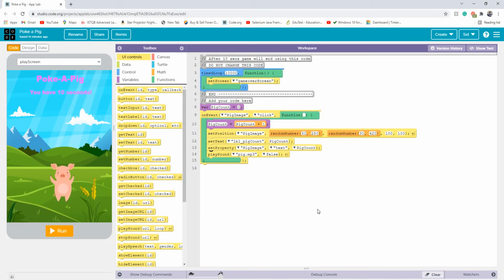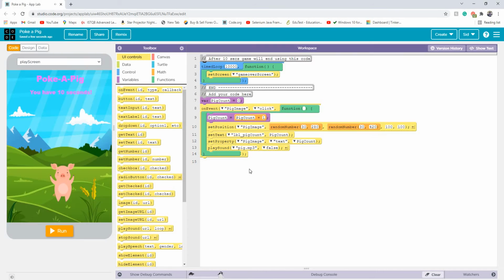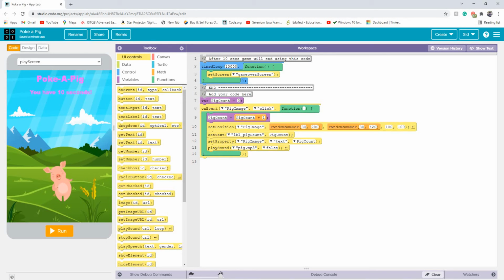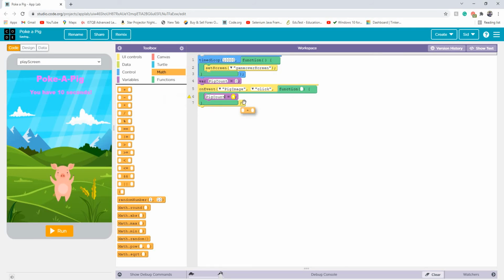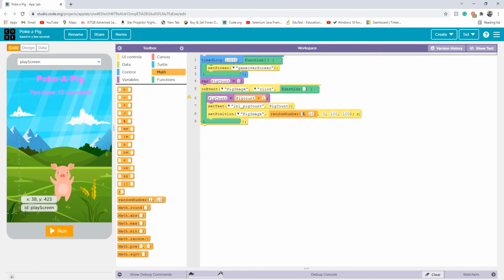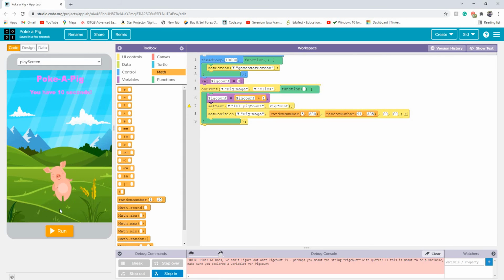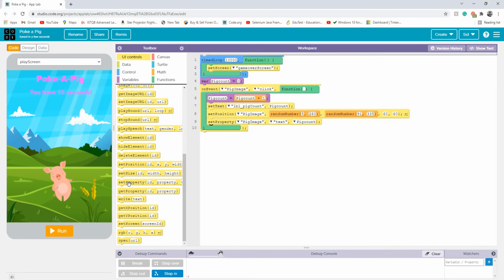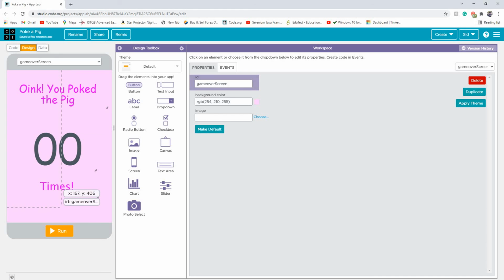Creating the Most ADDICTING game in App lab. CODE.ORG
In this video, I create a very funny and entertaining game that is addicting and fun and quite easy. Watch till the end.